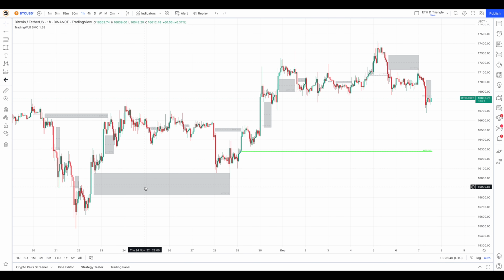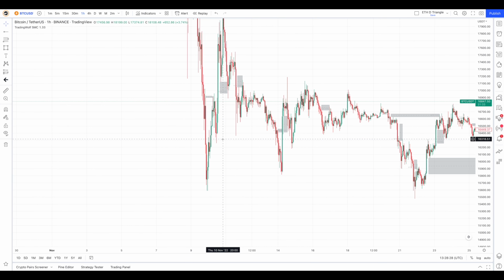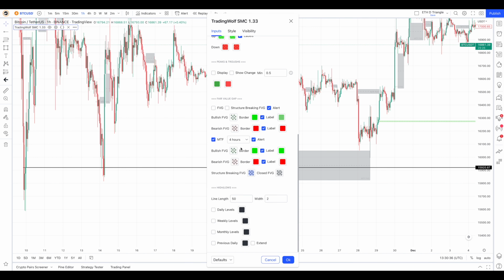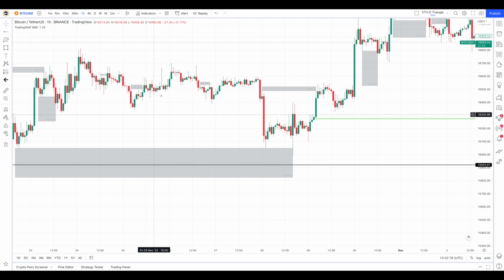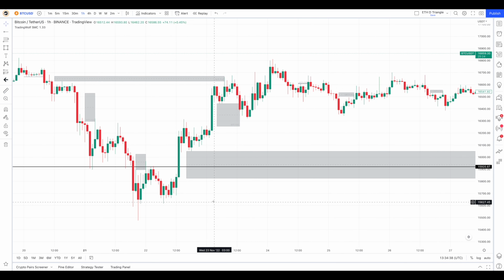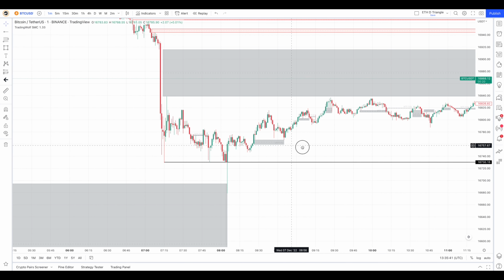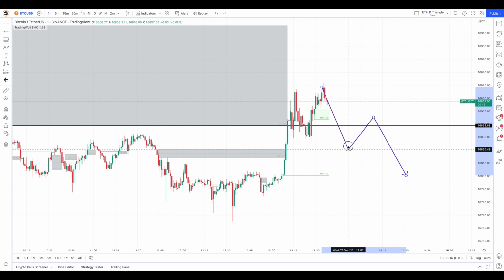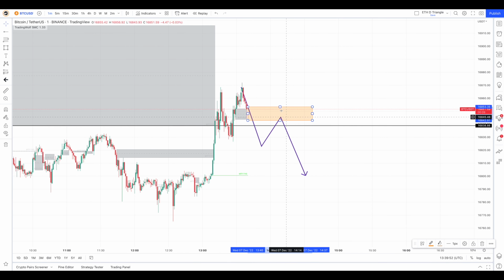TradingWolf Multi Time Frame Fair Value Gaps (MTF FVG) | TradingWolf Lab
This is to show the latest update on the Smart Money Concept script from the TradingWolf package. We go over the

You can read more about this indicator in our documentation -suite/break-out-zones

0:00 - Intro
0:09 - Overview
5:47 - Live Trade Example
6:51 - Outro